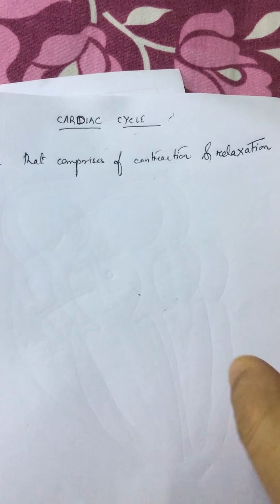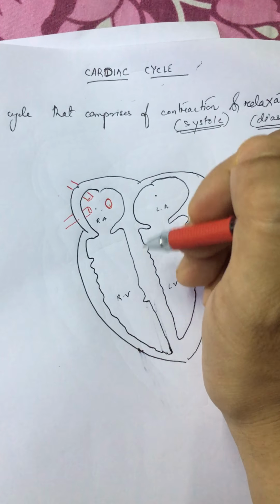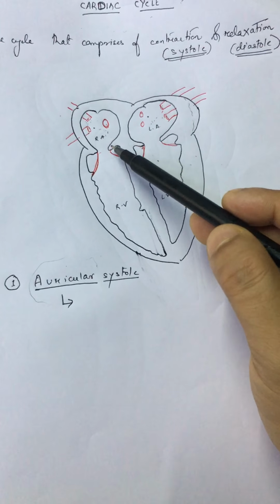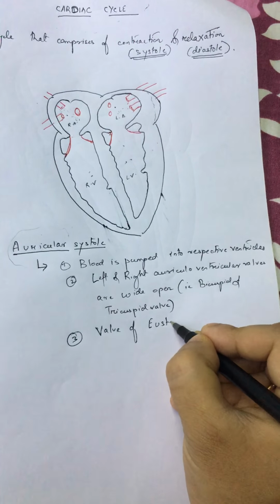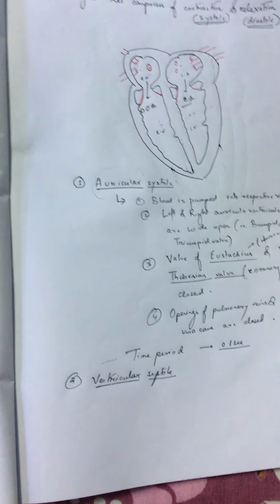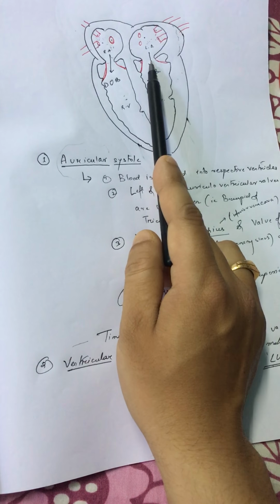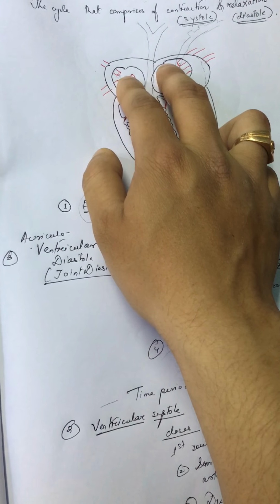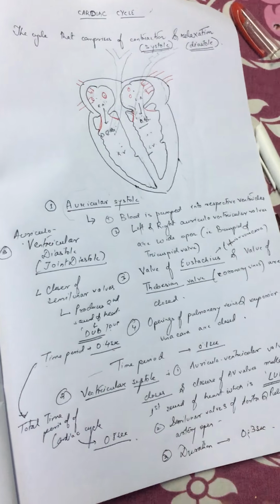Body Fluids & Circulation- Cardiac Cycle